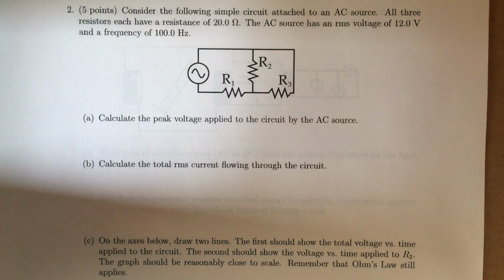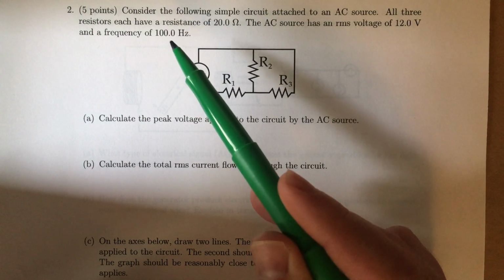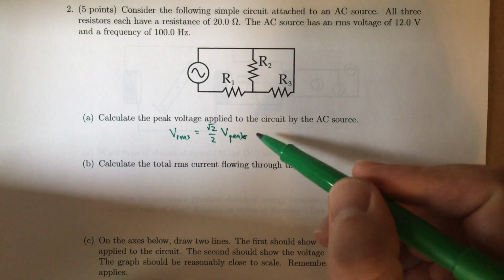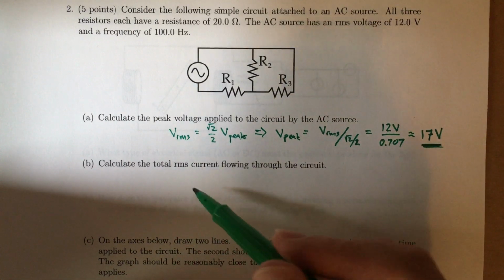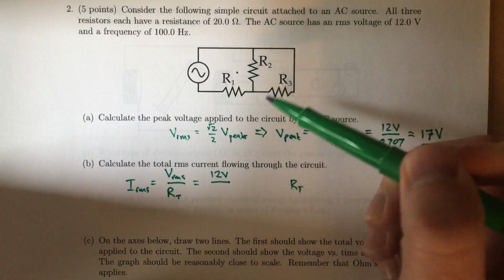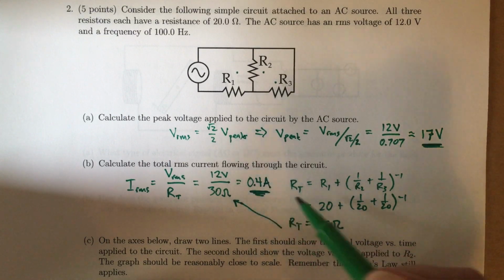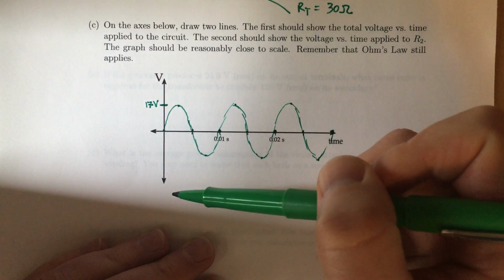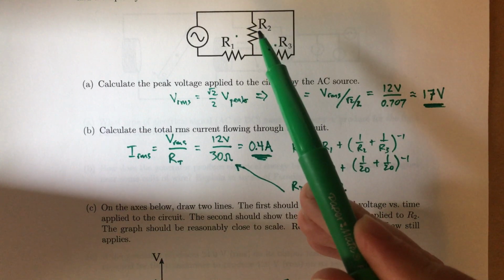Exam 2 Review - Question 2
Here is Question 2 from Exam 2.